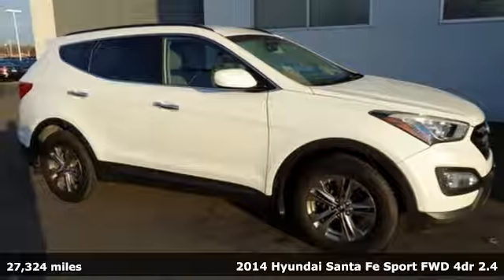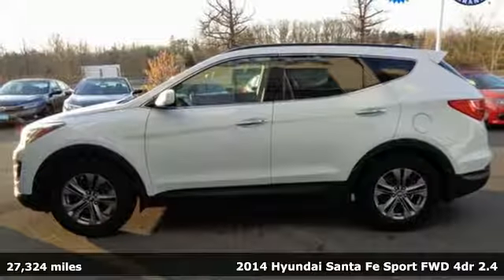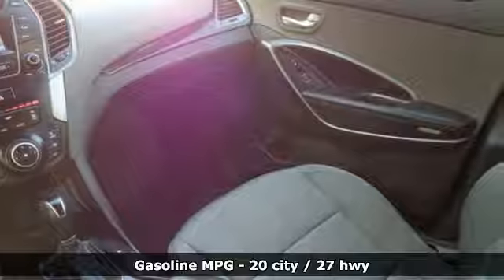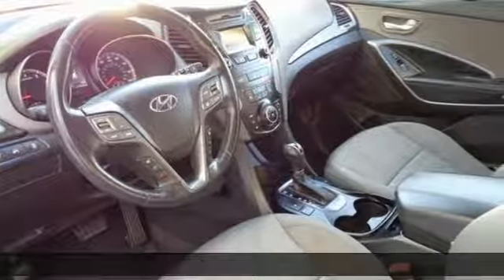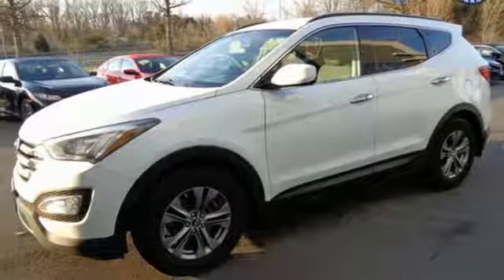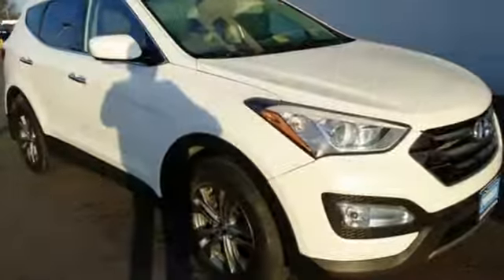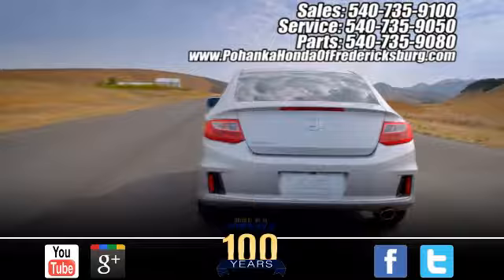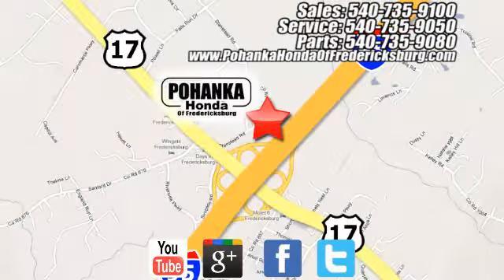Used 2014 Hyundai Santa Fe Sport Fredericksburg VA Richmond, VA 17H190 - SOLD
Year: 2014
Make: Hyundai
Model: Santa Fe Sport
Trim: 2.4L
Engine: 2.4L I4 DGI DOHC 16V
Transmission: 6-Speed Automatic with Shiftronic and Overdrive
Color: White
Mileage: 27324
Stock #: 17H190
VIN: 5XYZU3LB6EG165093
Low miles mean barely used. A total gas saver. This charming 2014 Hyundai Santa Fe Sport is the rare family vehicle you are searching for. By your side no matter what. All prices exclude taxes, title, license, and dealer processing fee of $599.00. Published price subject to change without notice to correct errors or omissions or in the event of inventory fluctuations. All features not on all vehicles. Vehicles shown are for illustration purposes only. MPG is based on 2017 EPA mileage ratings. Use for comparison purposes only. Your mileage will vary depending on driving conditions, how you drive and maintain your vehicle, battery-pack (hybrid only) and other factors.

Address:
60 South Gateway Drive